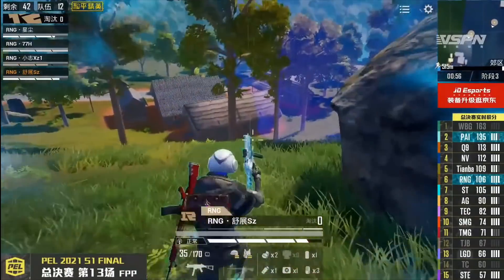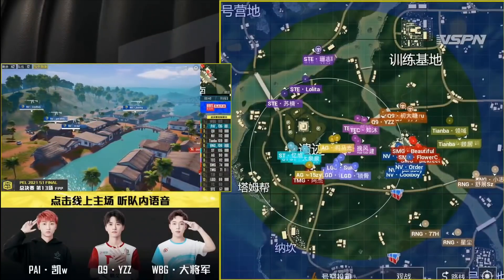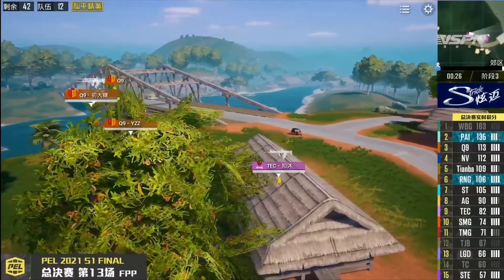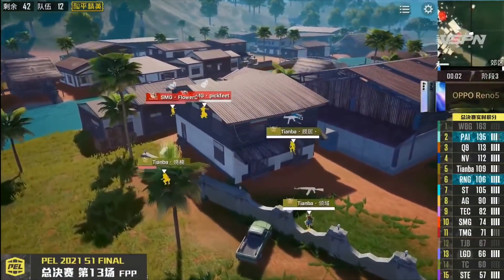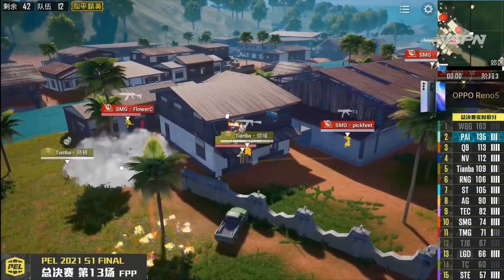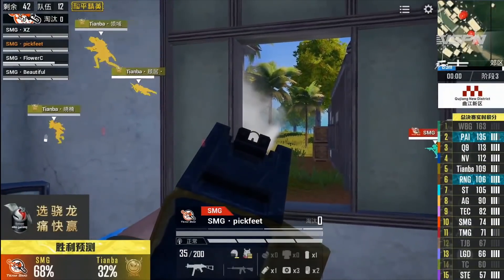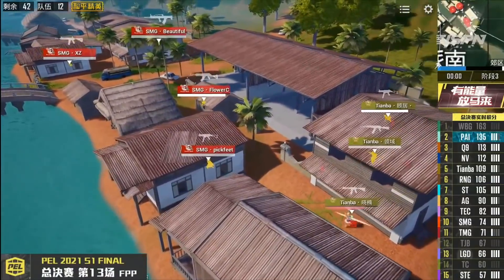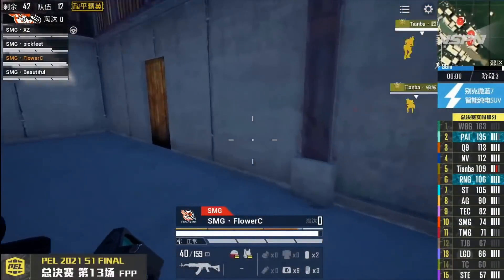This Is The Smartest Clutch Ever Done In PEL | Tianba Gujuju 1v3 SMG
PEL 2021 S1
Tianba Gujuju 1v3 smg
Best Clutch in pubg mobile Competitive...

music used - Dark Tranquility

Setup- 4Finger claw + gyroscope

Edit- Sony Vegas pro 14/ Cyberlink power director

Device- Redmi K20 Pro  (6GB RAM)  & iPhone 12

Highest Rank- Asia 100(FPP squad ) (CONQUEROR).